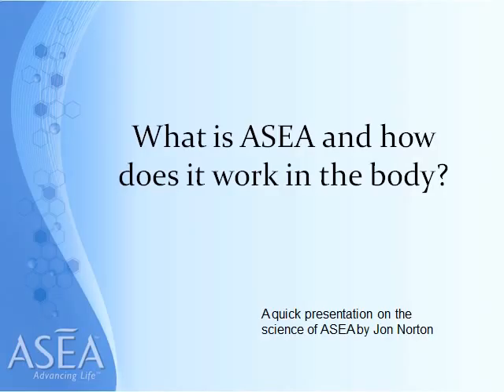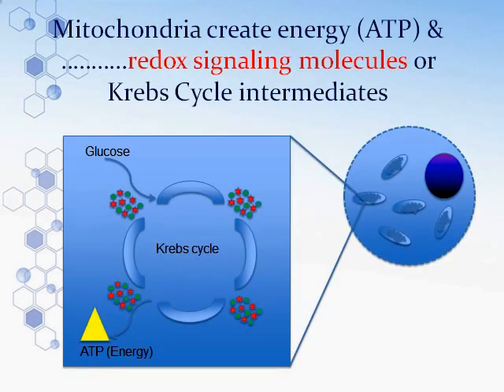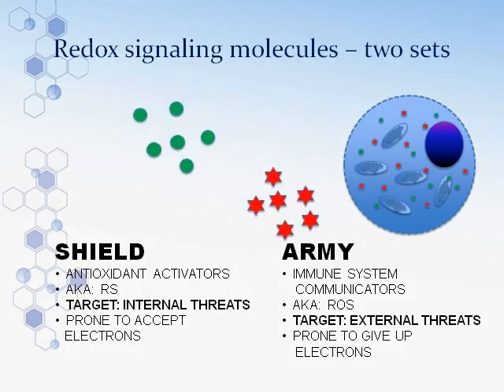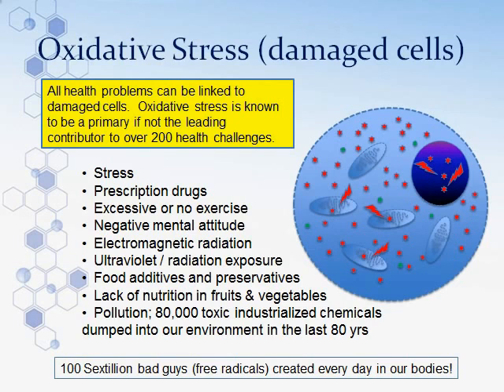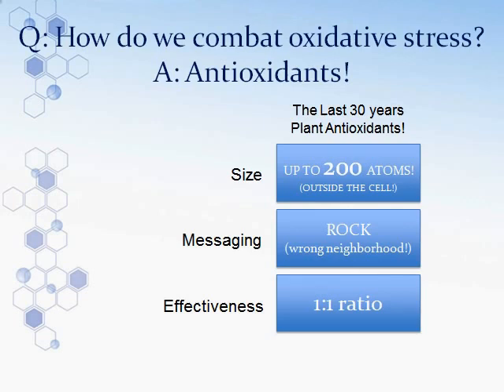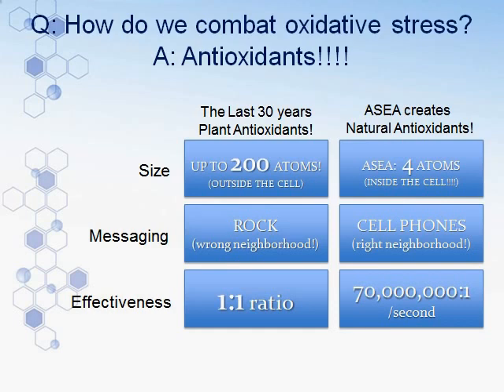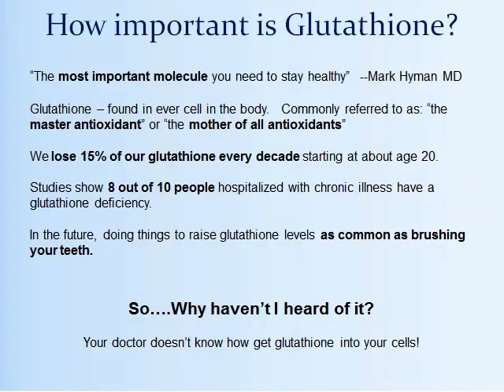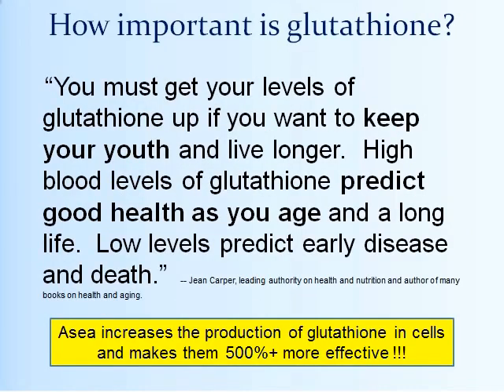What is Redox? Asea science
Short and to the point video about how ASEA works in the body.